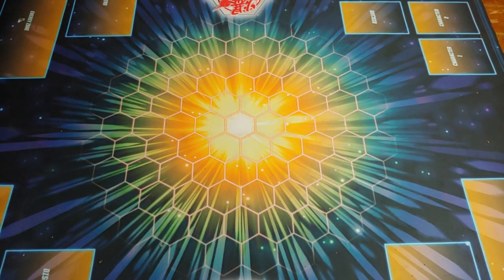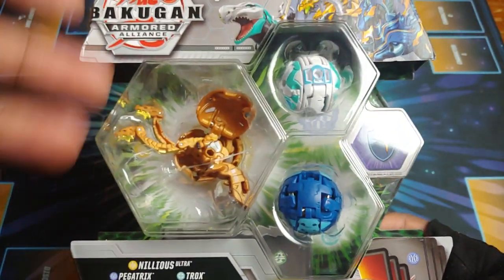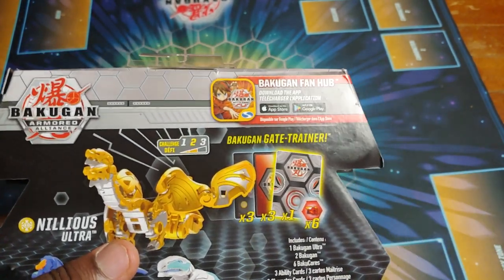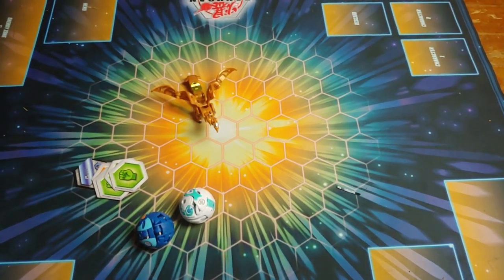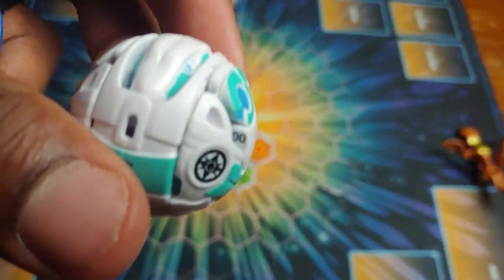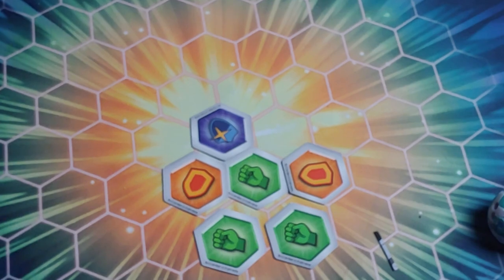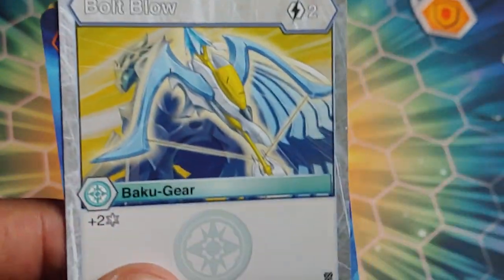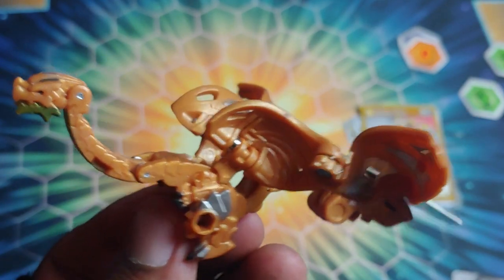BAKUGAN ARMORED ALLIANCE AURELUS NILLIOUS ULTRA 3-PACK UNBOXING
Time to unbox the epic bakugan armored alliance aurelus nillious 3 pack!